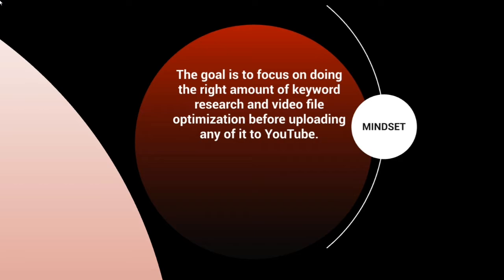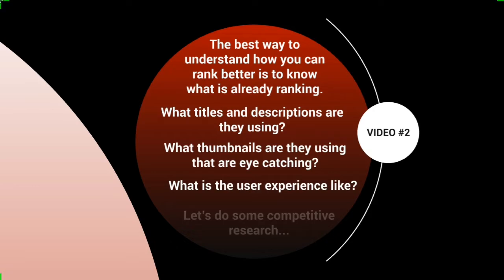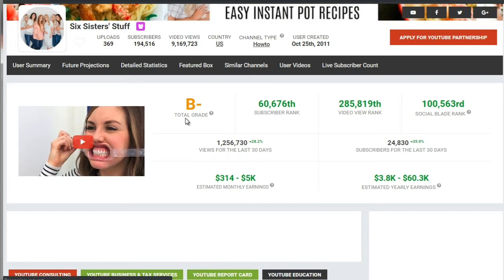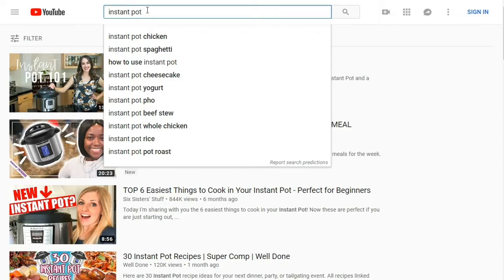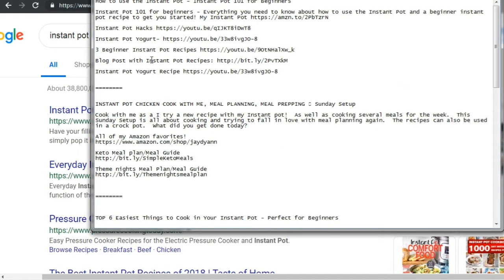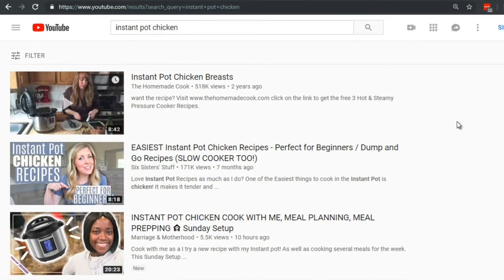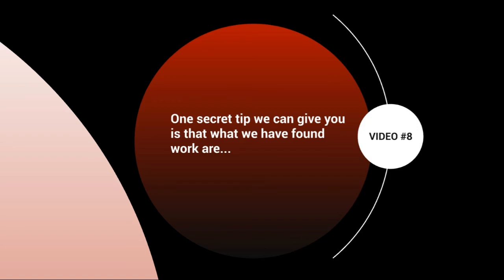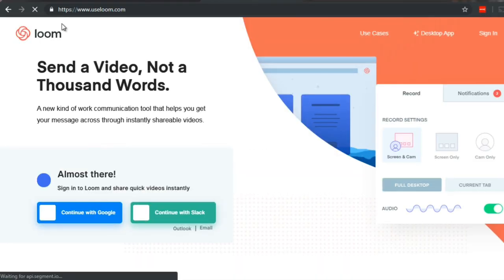how to make money with your youtube channel strategies and tips // grow your youtube channel🔥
how to youtube marketing
how to growth your youtube channel
adam erharthow to advertise your businesssocial media marketingwhat is digital marketingmarketing strategies for small businessmarketing funnelclick funnelshow to build a sales funnelwhat is a sales funnelsales funnel tutorialhow to create a sales funnelhow to build a sales funnel using clickfunnelssales funnel trainingsales funnel softwaresales funnel strategyhow to make a sales funnel with click funnelshow to build a funnel in clickfunnelshow to build sales funnelshow to share a funnel in clickfunnelshow to build a fitness funnel

how to make money with your youtube channel strategies and tips
 and increase your income 🔥
grow your youtube channelhow t
how to grow your youtube channelgrow a youtube channelyoutube channel tipsyoutube tips for beginnershow to start a youtube channel for beginnersyoutube channel growth tipsgrow your youtube channel tipsyoutube tips and tricksyoutube tips to grow your channelyoutube growthtrading strategiesyoutube channel growth strategyyoutube strategieshow to grow a youtube channelhow to create engaging content and make money on youtubedigital marketing courseedufreeideasdigital marketing tutorial for beginnersdigital marketing for beginnerslearn digital marketingdigital marketing trainingdigital marketing careerdigital marketing full coursedigital marketing complete coursedigital marketing explained

how to grow your youtube channelgrow a youtube channelyoutube channel tipsyoutube tips for beginnershow to start a youtube channel for beginnersyoutube channel growth tipsgrow your youtube channel tipsyoutube tips and tricksyoutube tips to grow your channelyoutube growthtrading strategiesyoutube channel growth strategyyoutube strategieshow to grow a youtube channelhow to create engaging content and make money on youtubedigital marketing courseedufreeideasdigital marketing tutorial for beginnersdigital marketing for beginnerslearn digital marketingdigital marketing trainingdigital marketing careerdigital marketing full coursedigital marketing complete coursedigital marketing explainedyoutube channel plan youtube channel goals youtube strategy how to promote youtube channelways to promote your youtube channel